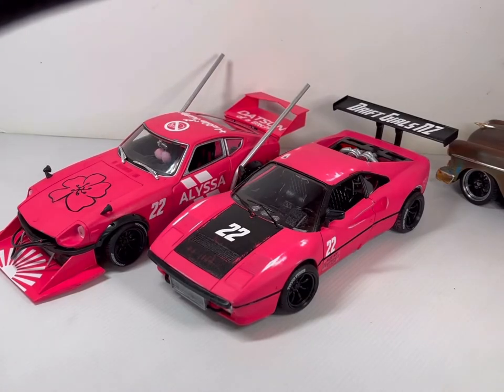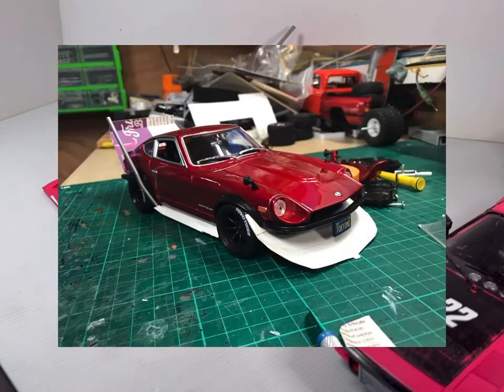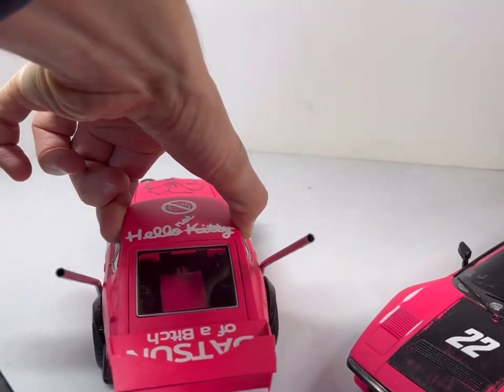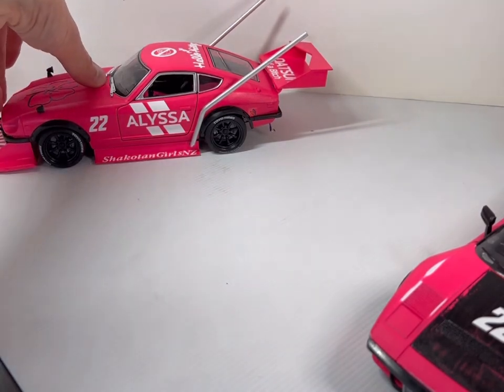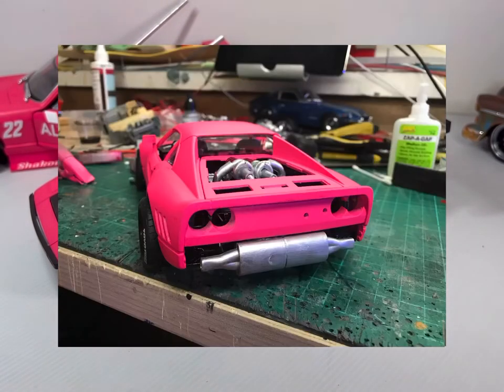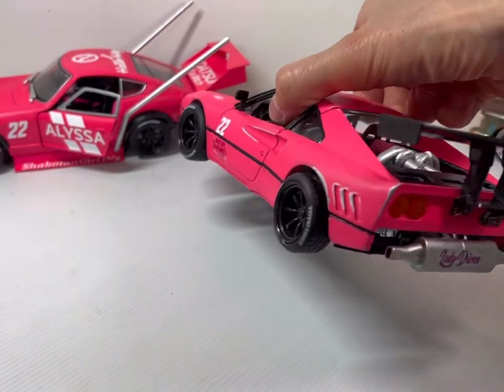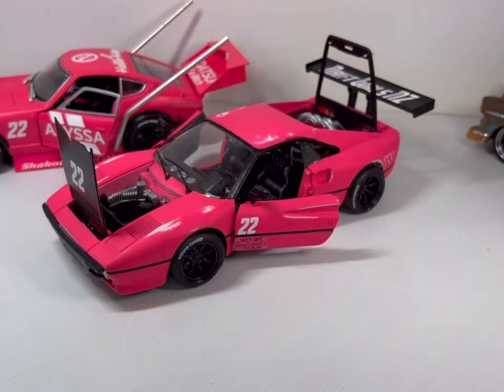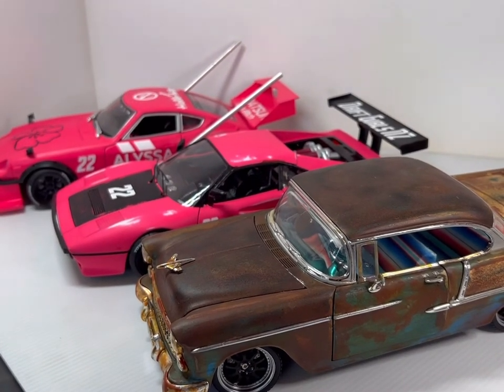1:18 Custom diecast cars for my niece- pink Datsun and Ferrari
1/18 custom diecast cars I made for my niece - Datsun 240z (Maisto) and Ferrari 288 GTO (Bburago) - both in pink!